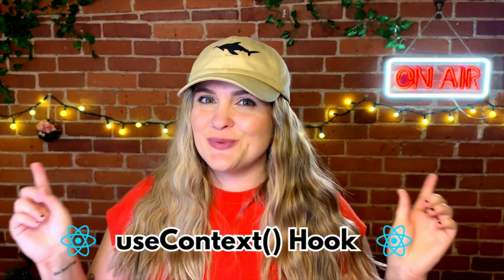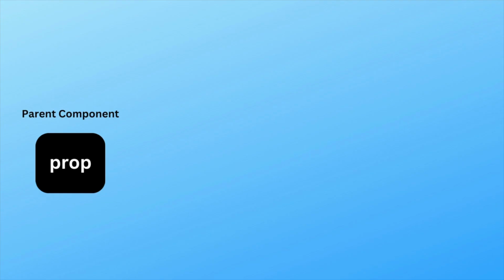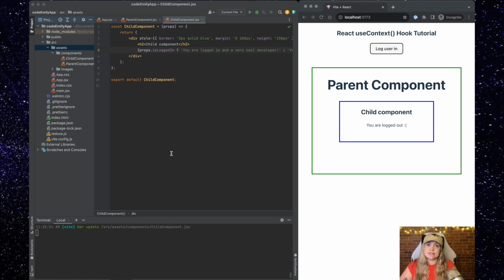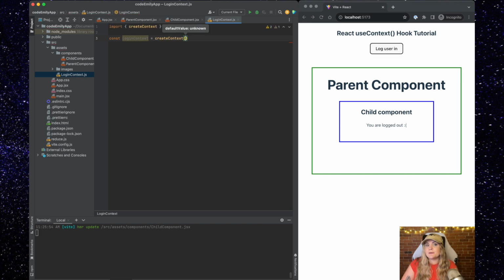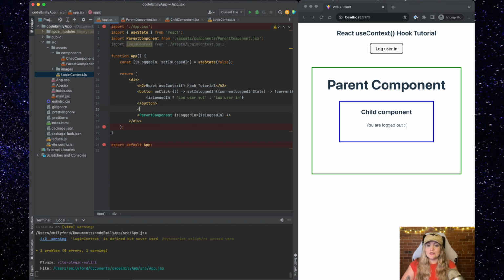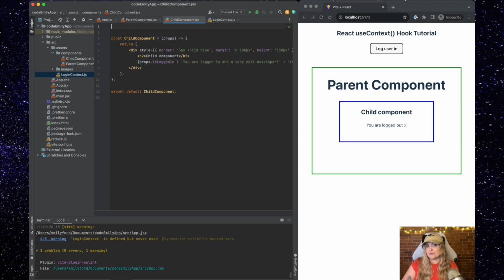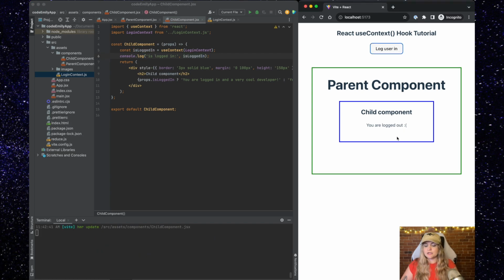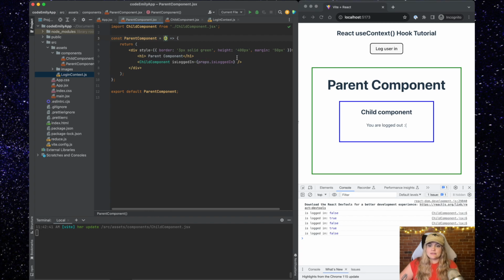React JS Tutorial #10: the useContext Hook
Welcome back to Code Emily! Trying to understand the useContext hook?? Trying to understand prop drilling?! Wondering if redux or flux is needed anymore? This example walks you through an example of sharing the login state from the parent component to the children components and gives important advice on using useContext in your React JS application.

Whether you're a beginner or an experienced developer, this React JS tutorial  on useContext will walk you through the process of using the useContext hook within your app properly.

If you're new to JavaScript as well, don't worry! Code Emily has got you covered with a comprehensive JavaScript tutorial series.

*Important Links*

00:00 Intro: useContext() hook
00:05 useContext() Example Explanation
00:37 Prop Drilling in Components
00:57 Creating a context
01:46 Wrapping children with the Context Provider
02:25 Getting the context from the useContext() hook
03:11 Rewriting prop drilling with the useContext value
03:40 Are State Management Tools like Redux Needed?
03:38 Are State Management Tools like Redux Needed?
03:48 useContext Tips: Don't bloat the app/consider a refactor
04:00 useContext Disadvantages: Children Re-rendering
04:15 Code Emily Outro & Thank you!